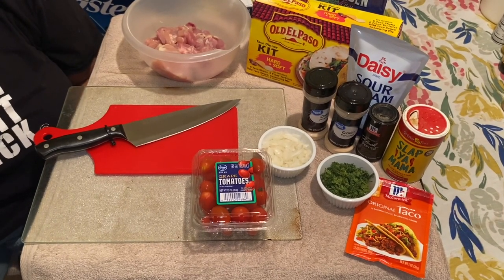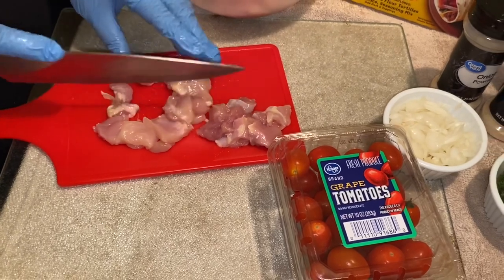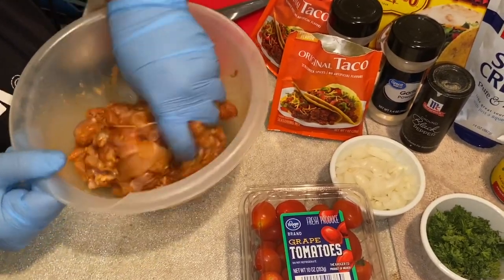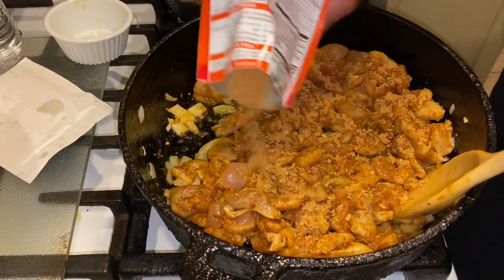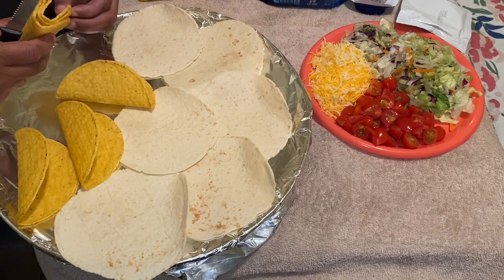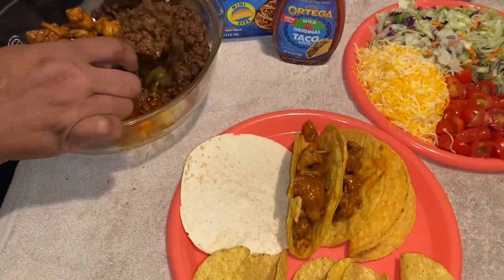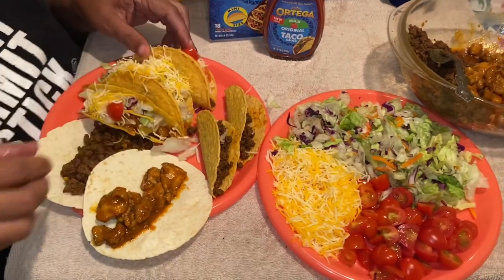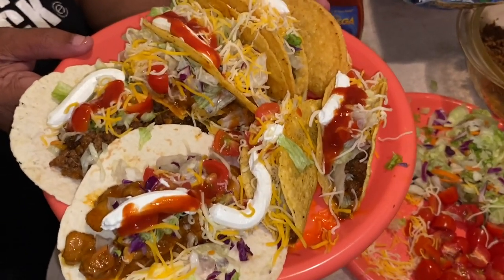Taco Tuesday | Easy Chicken Taco Recipe!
Today is the best easy chicken taco for taco Tuesday

Ingredients
Chicken Thighs or Chicken breast
Tomatoes
Lettuce
Shredded Cheese
Sour Cream
Slap Ya Mama
Olive Oil